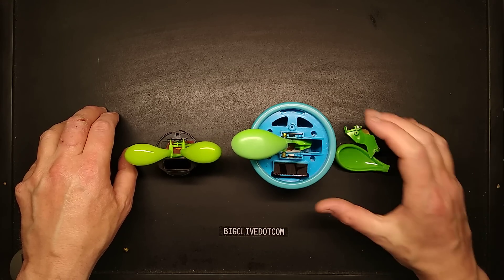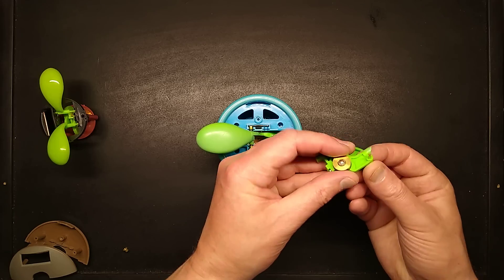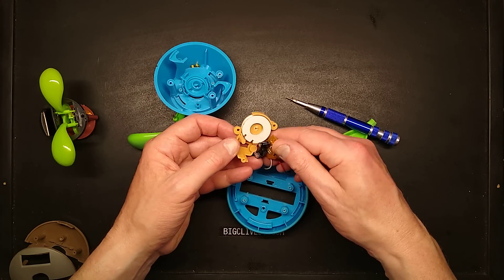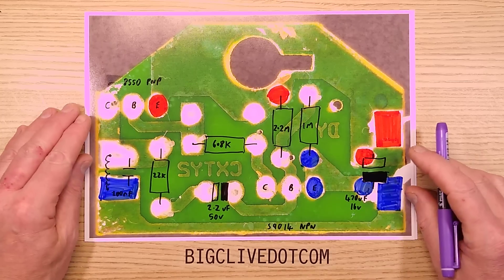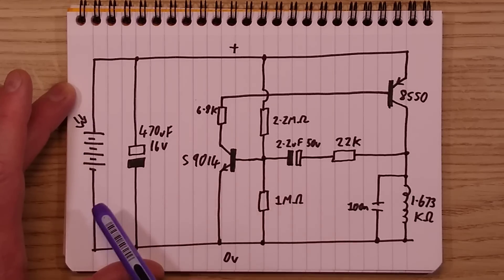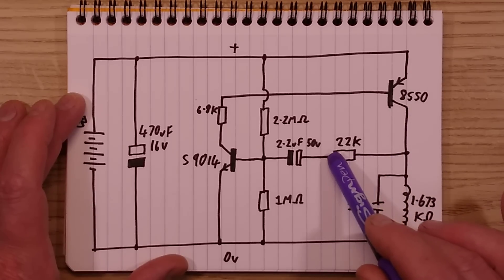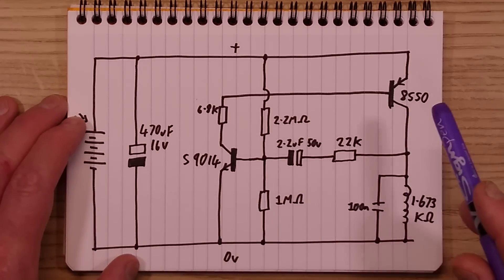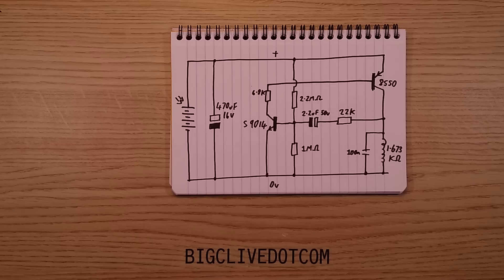Really nice "flip flap" pendulum kicker - with schematic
While attempting to clean this vintage solar flapping leaf ornament I found that the plastic had degraded to the point where one of the leaves broke off unexpectedly.  This turned out to be a good thing, as I did a full reverse engineer of the circuitry and being older than the mass produced variants it is made with discrete components as opposed to the modern "blob" chips.

The circuitry is based on a two transistor stage that will self trigger at a threshold as the solar panel charges a capacitor, but can also be pre-triggered before that threshold by the current induced in the pulse coil.  This arrangement lets it self-start, and then pulse the magnetic pendulum as it passes over the coil to keep it swinging at its resonant frequency.